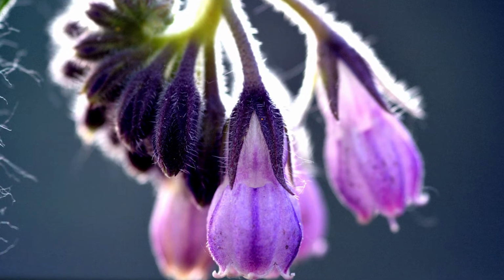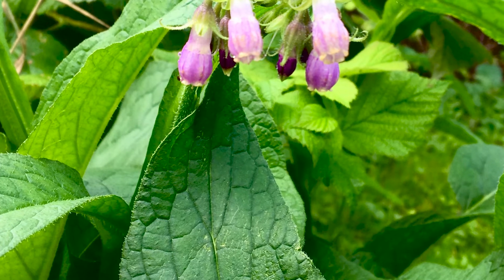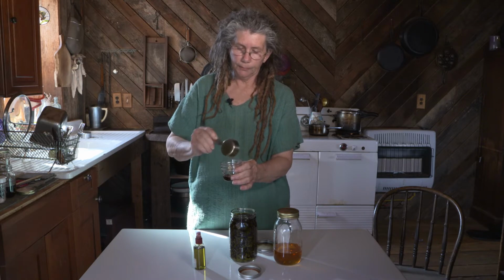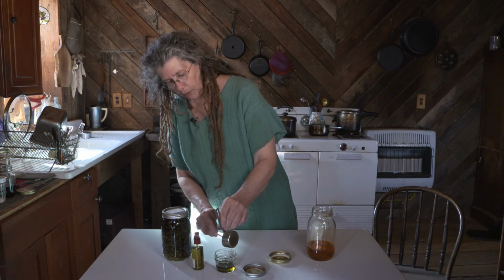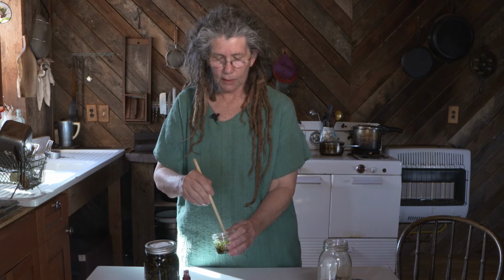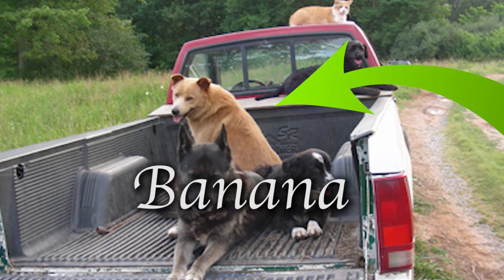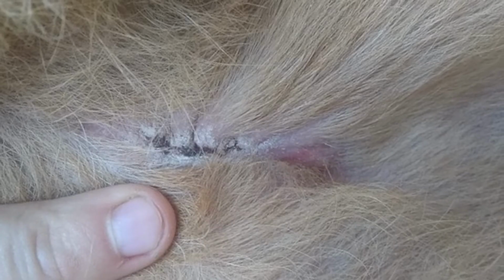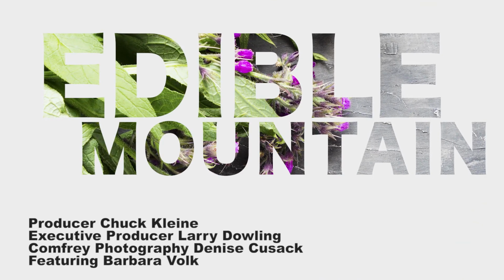EDIBLE MOUNTAIN Comfrey The Wound Healer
Comfrey is a profound healer when it comes to open wounds. Its name is derived from the Latin word confervo, meaning knit, grow together, or heal. Its use is documented as far back as 400 BCE by Greek physicians. Even its scientific name, Symphytum, is the Greek word for ‘to grow together.’

A lot of plants have names with ancient meanings based on their uses.
A great aspect of comfrey is that it truly works. You actually have to be careful because it can work too well. A wound may heal on the outside faster than the inside, trapping bacteria and causing infection. To avoid this, you have to apply the ointment on the inside of the wound first.

Comfrey contains a chemical compound called allantoin which promotes cell-reproduction. Allantoin is what heals the boo-boos. Allantoin is also found in the milk of nursing mothers.

Comfrey has some fun folktales around it. It’s used for luck while traveling; some say that if you put a leaf in your luggage it will protect it from being lost or stolen. Travelers can also use the root to be sure their lovers will be faithful in their absence.

Another place you will find comfrey is on a midwife’s tool belt. Leaves are frozen into pads which accelerate healing after childbirth.

Your garden will appreciate comfrey as well. Its taproots are long and strong and have a knack for breaking up clay and hard soils. It will eventually aerate the ground as its black roots draw hard to pull minerals into its leaves. The leaves can be harvested and placed around other plants to feed them the out of reach minerals. It's also one of the rare plants that can pull vitamin B12 from the soil.

It is not often eaten, but the young leaves and flower buds have a great flavor.  There are concerns about eating comfrey since it contains pyrrolizidine alkaloids which can cause an upset belly and liver damage.

You can also spray yarrow tincture on the wound first. Yarrow is another profound healer that is amazing at stopping bleeding, and the alcohol in the tincture will help disinfect the injury.
To make the ointment, you mix a small amount of filtered honey and comfrey cold infused oil. The sugars in the honey draw water out of the tissue that is damaged. This reduces swelling and sets the stage for comfrey to work its magic.

Apply the honey/comfrey ointment first on the inside and then on the outside. This order of application is important to prevent the outside from healing faster than the inside.

Edible Mountain is a bite-sized, digital series from WVPB that showcases some of Appalachia’s overlooked and underappreciated products of the forest while highlighting their mostly forgotten uses. The series features experts, from botanists to conservationists, who provide insight on how to sustainably forage these delicacies. It also explores the preparation of these amazing delectables, something that many could be achieved in the home kitchen.